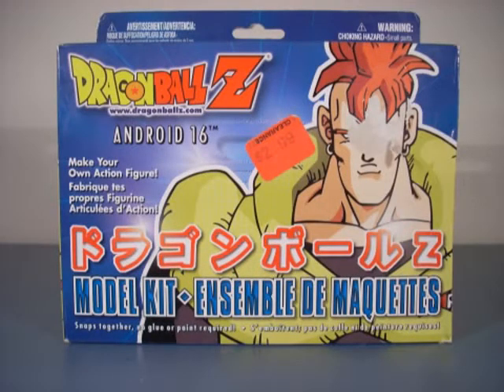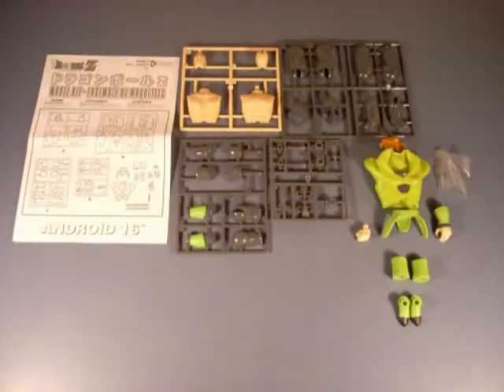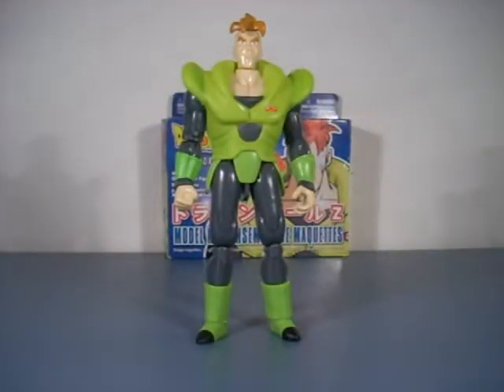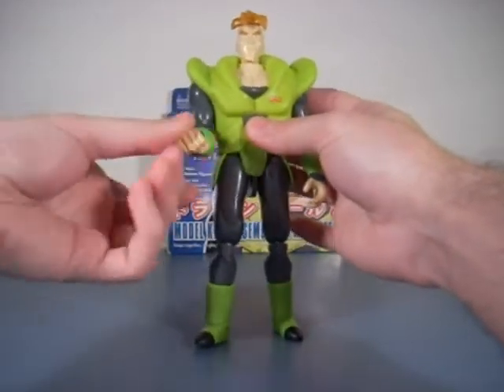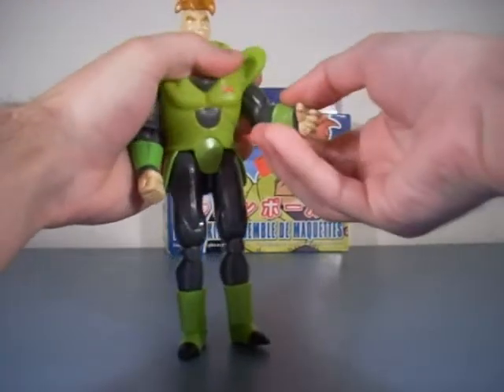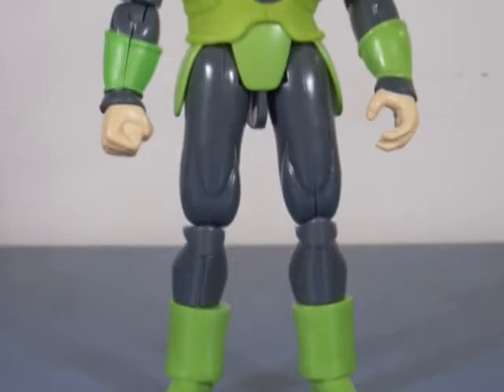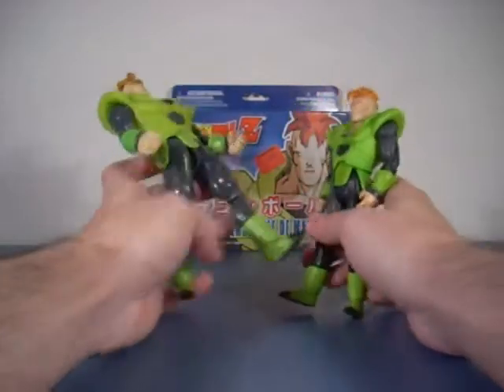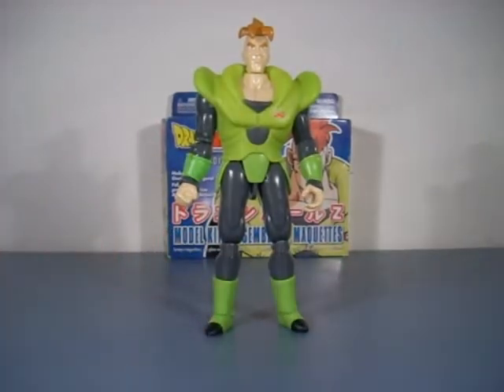Dragonball Z Android 16 Model Kit Action Figure Review Irwin Toys 2002 RARE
Android 16 Model Kit review Irwin Toys 2002 RARE